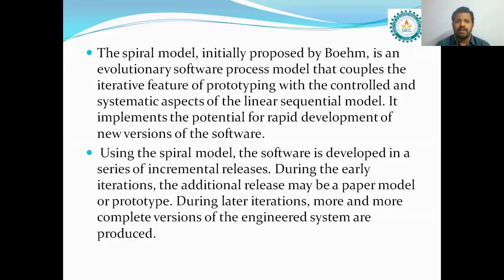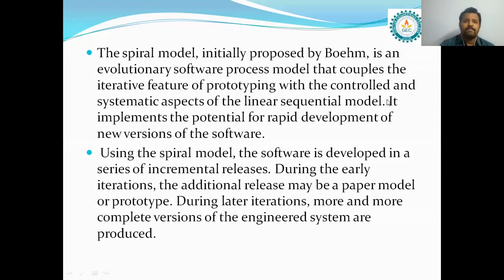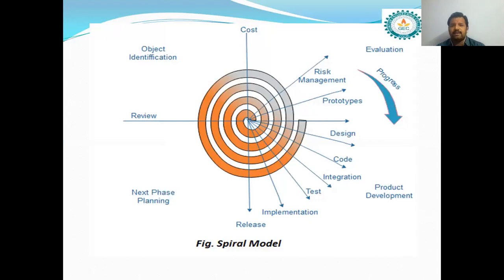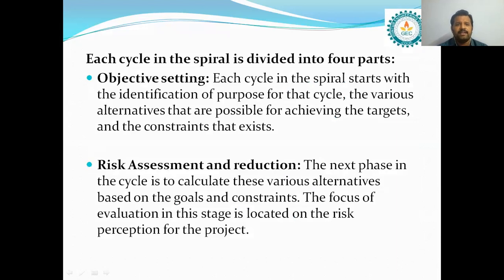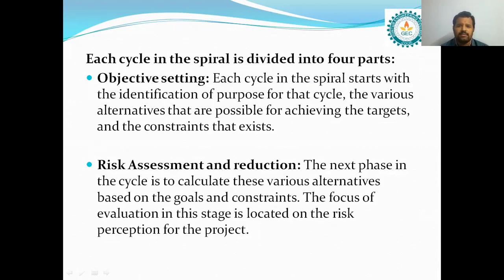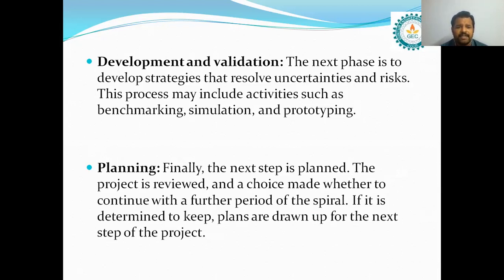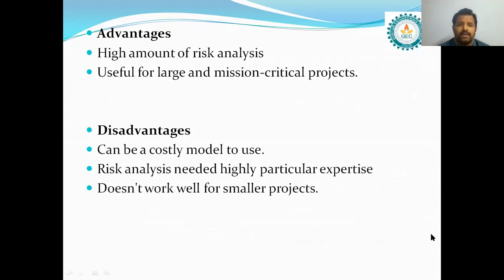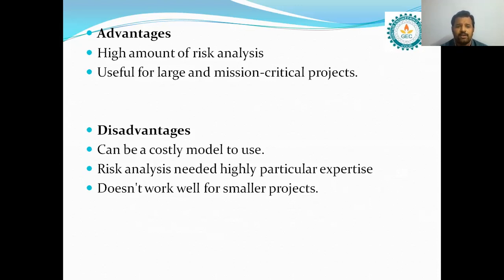Spiral model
The spiral model, initially proposed by Boehm, is an evolutionary software process model that couples the iterative feature of prototyping with the controlled and systematic aspects of the linear sequential model.